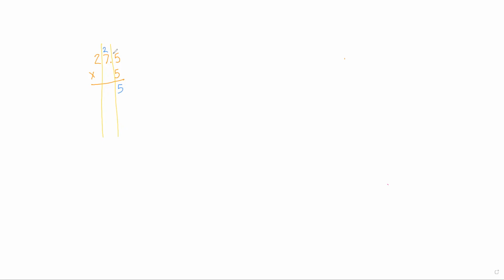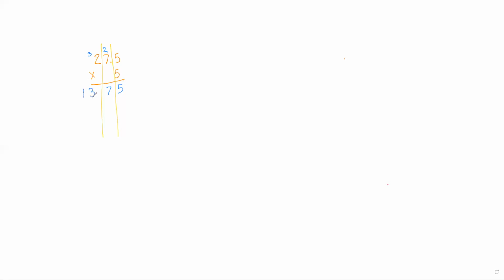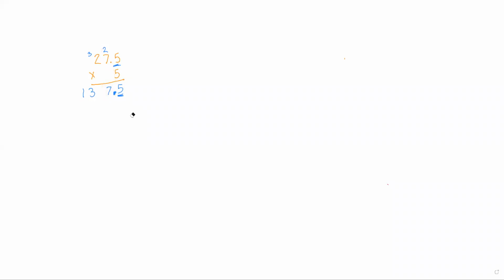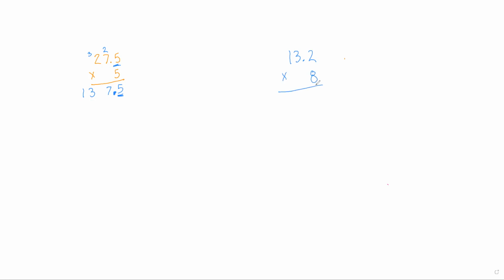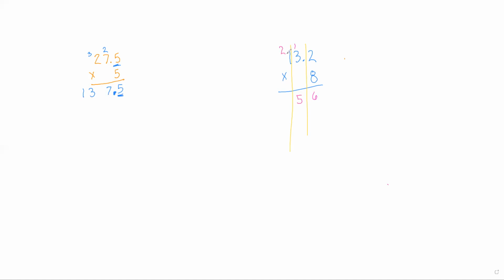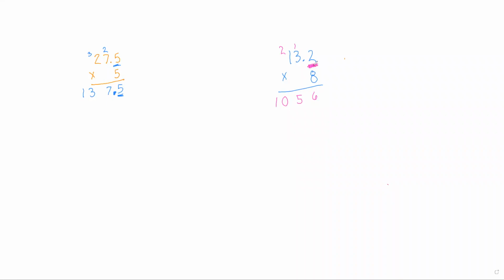Multiplying with decimals